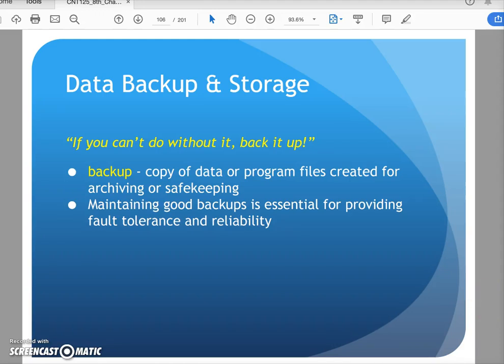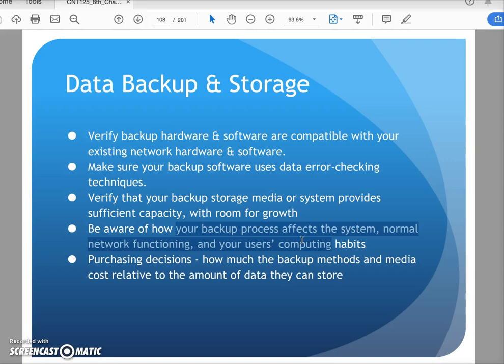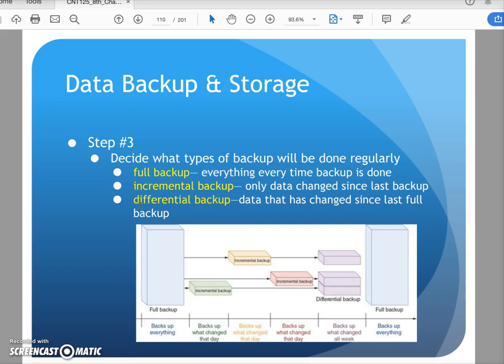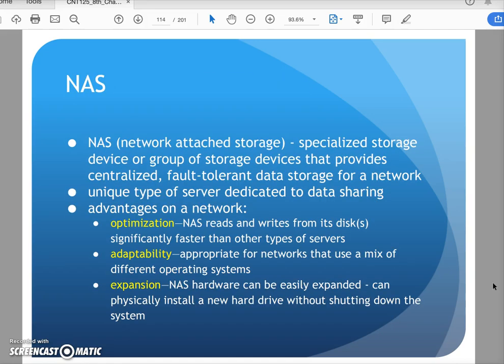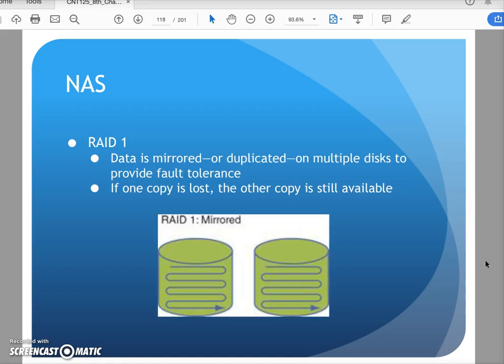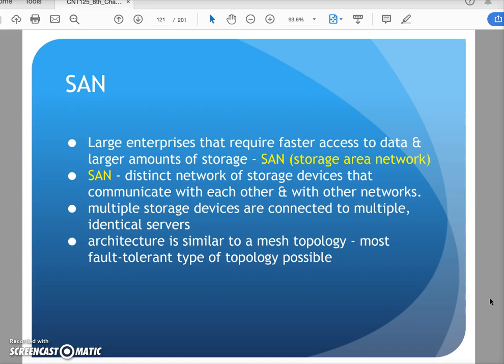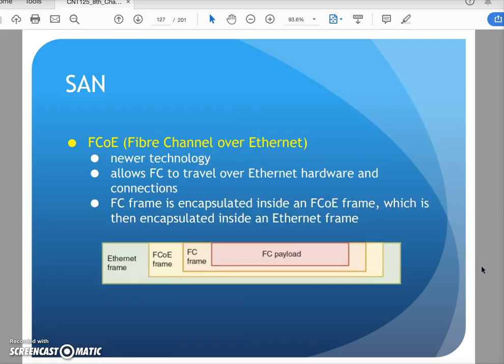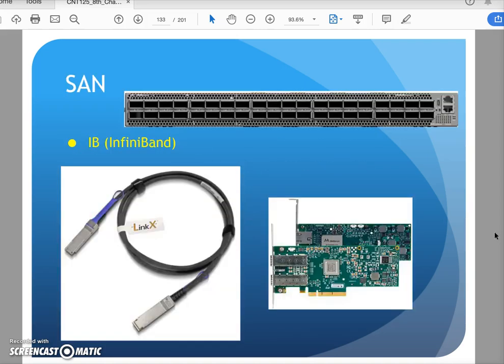CNT125 8th Chap11 5 Backup NAS SAN